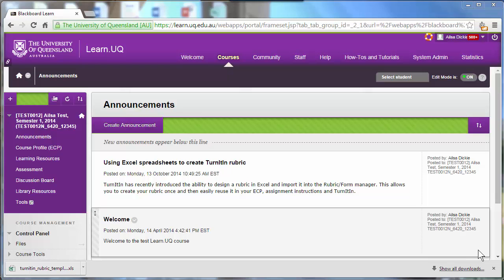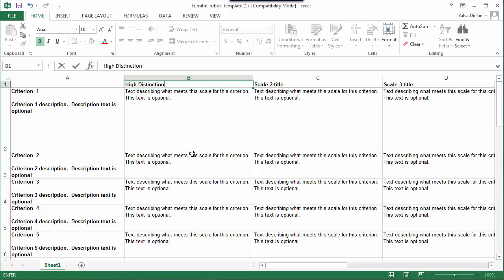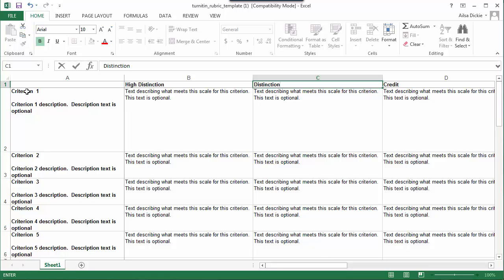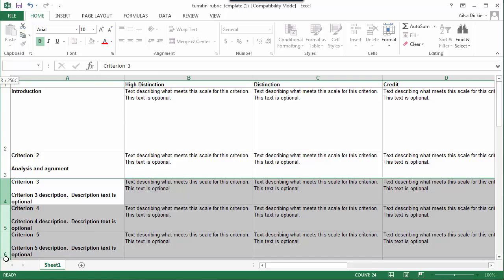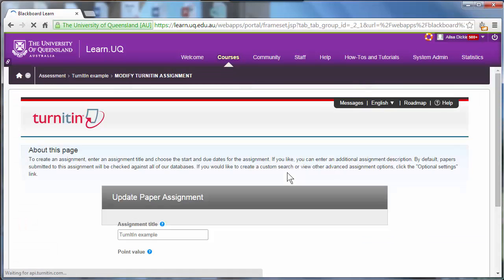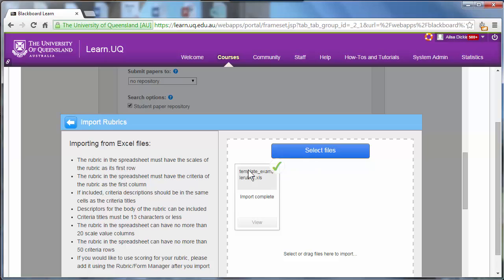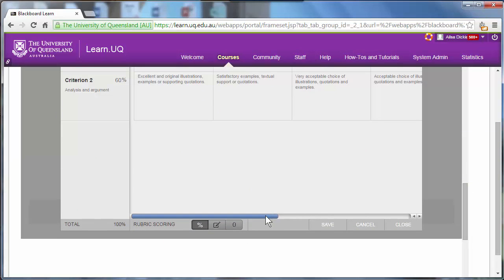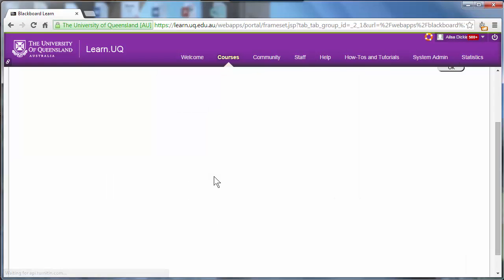TurnItIn - Create a rubric